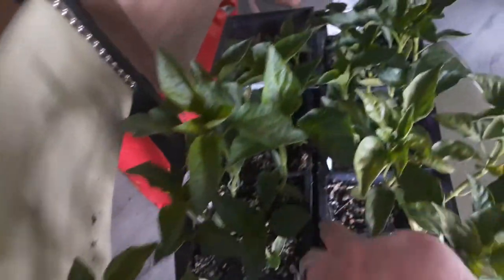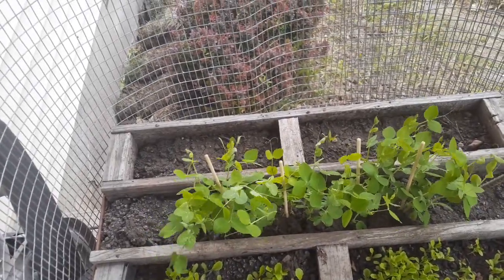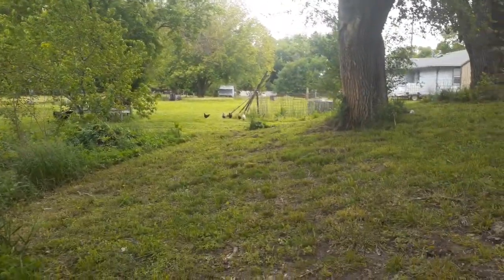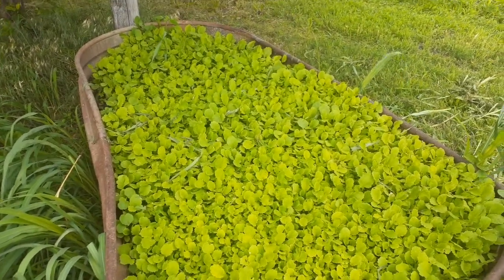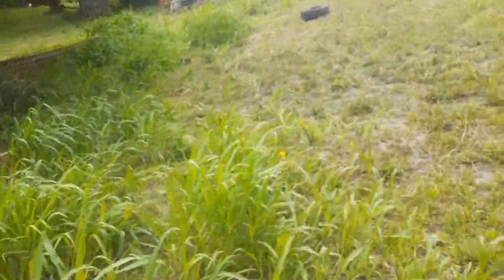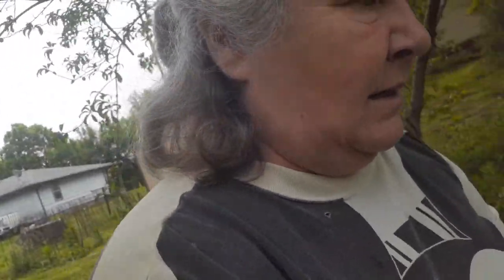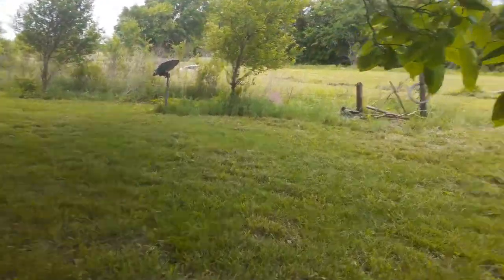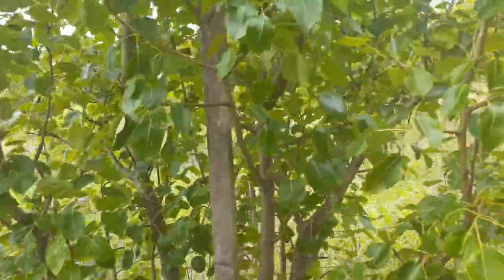2022 GARDEN TOUR WEEK ONE